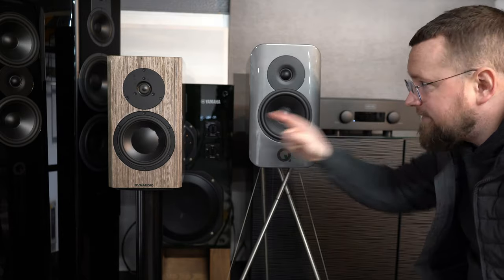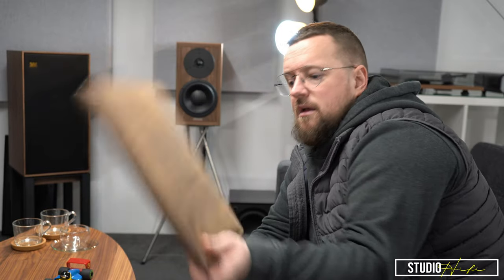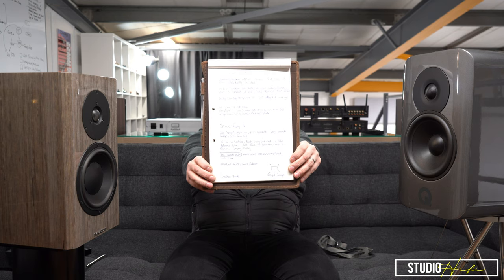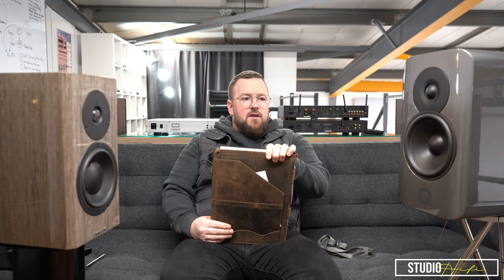Dynaudio Special Forty VS Q acoustics Concept 300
The Dynaudio Special Forty and the Q acoustics concept 300 are both stunning stand mount speaker, they’ve been on a collision course with ourselves for a long time coming. It’s a question we get asked a lot, which one is better? The Dynaudio Special Forty or the Q acoustics Concept 300? Find out what I think by watching this video!

It’s a long one again, but I wanted to make sure I covered as much of it as these speakers deserve so bear with it, grab a cup of tea and please feel free to chime in if you have something to say!

If you’re a fan of either speaker, or if you have either speaker, in my opinion you have a great set of speakers whichever you’ve chosen but I’d love to hear your feedback, if you agree with my findings or not.

Please, I know that Youtube sound clips aren’t an accurate way to determine what to buy, so keep them comments to yourselves.

If you’re thinking of purchasing either of these speakers, please do get in touch via any of the avenues below and we’ll see what we can do for you.

Find products here -

Dynaudio Special Forty -

Q acoustics Concept 300 -